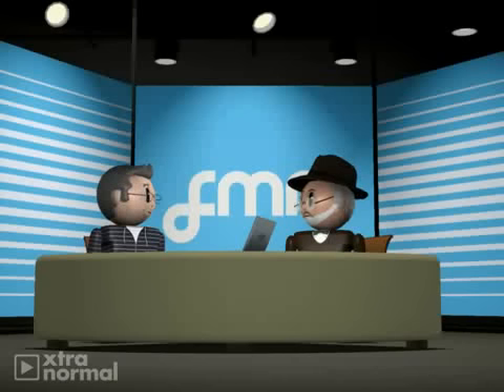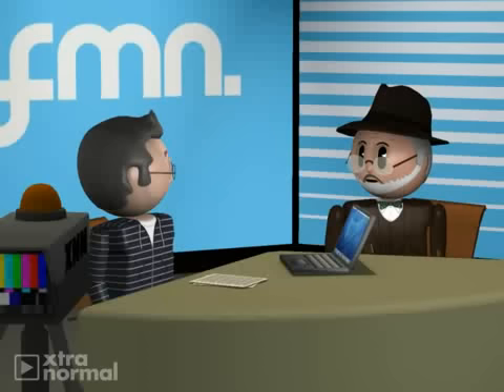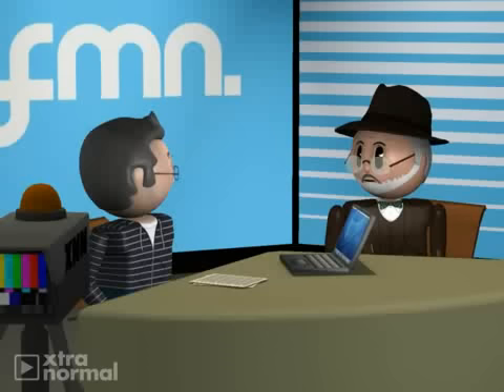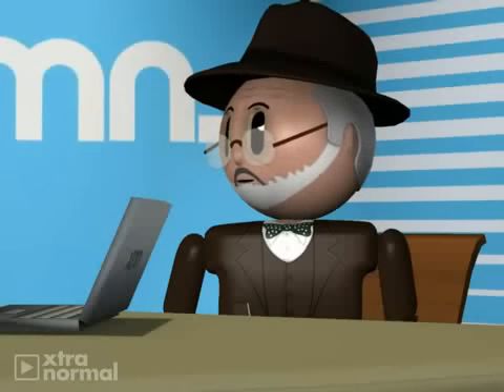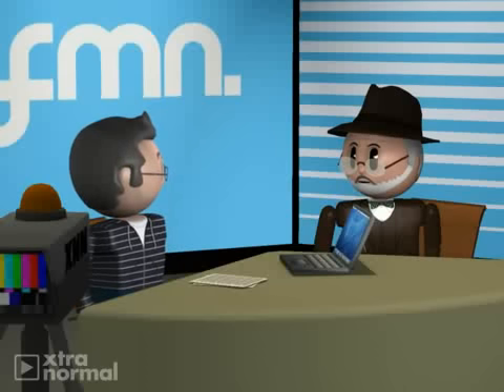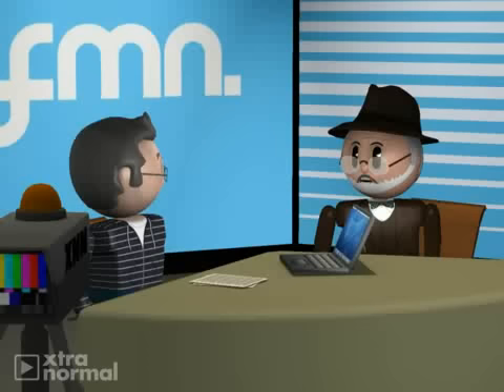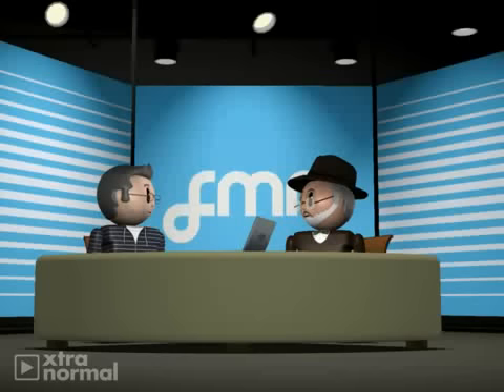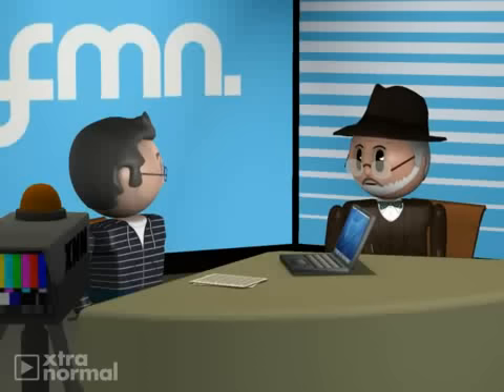Helmet Safety Part I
Motorcycle helmet safety debate